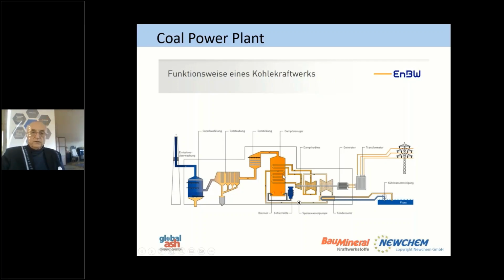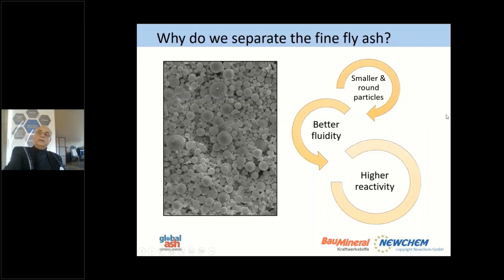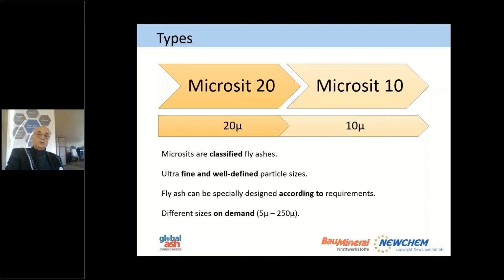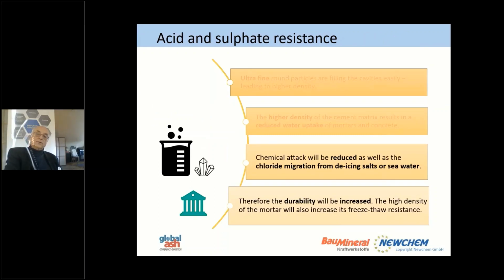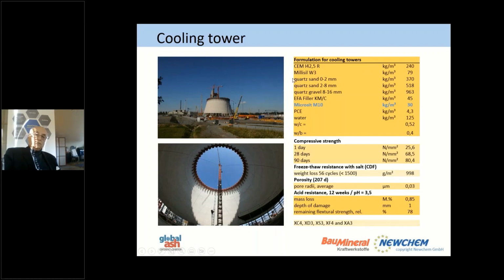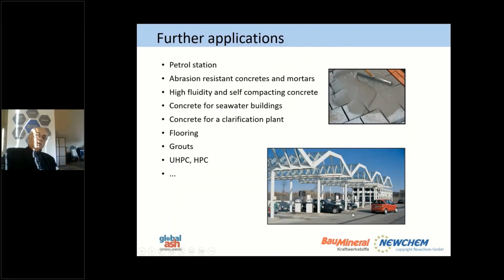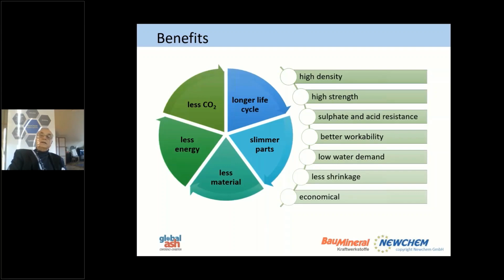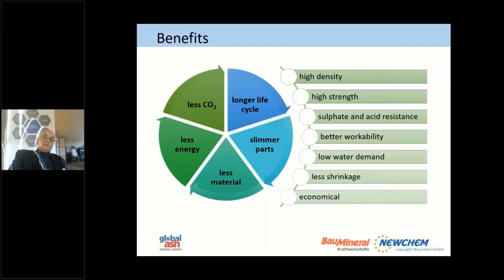Sustainable concrete with classified fly ash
Dr. Denis Bézard explains the mechanisms and benefits of classified fly ash in concrete during the "3rd Virtual Global Ash Conference - 2022".

Classified fine fly ash, so-called "Microsilica", is a by-product of the energy industry. Its round shape provides for a good flow and lowers the water demand of concrete.

With the addition of fly ash, the concrete's density increases. This allows for slim and strong constructions. It becomes more resistant to acids, salts and sulphuric attack.
With increased durability and lower material demand, it is possible to lower the environmental impact of buildings.

Timetable:
00:00 Introduction
00:47 What is fly ash?
02:09 Fly ash extraction
04:19 Characteristics in relation to grain size
10:04 Densification of concrete through pozzolanic reaction
11:47 Densification of concrete through particle shape
12:38 Acid, salt & sulphate resistance
14:54 Application - waste water canal
15:56 Application - cooling tower
17:20 Application - slim precasts / train fence
19:54 Further application possibilities
22:58 Summary: Benefits of Microsit fly ash
24:50 Outlook into the future - environmental impact
27:27 Talk to us!